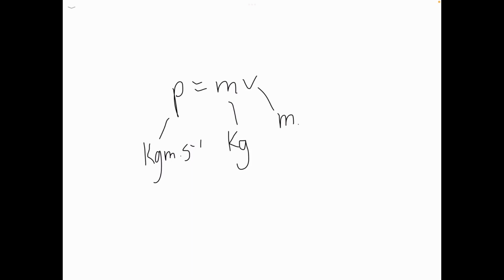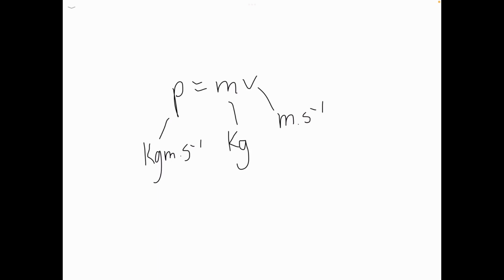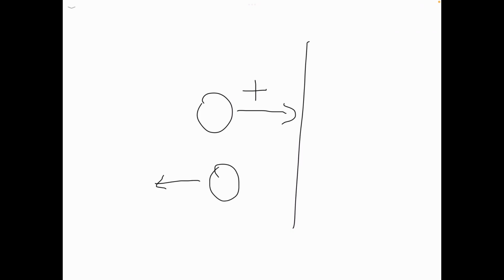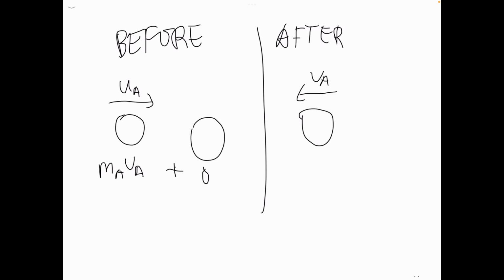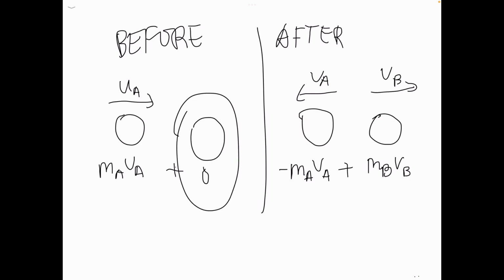Quick: Conservation Of Momentum [A.2.6]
This video introduces Conservation Of Momentum to pre-IB students and beginners. It provides an easy-to-follow explanation to help you understand the concept. By the end of this video, you'll have a solid grasp of Conservation Of Momentum and their significance in the world of physics.